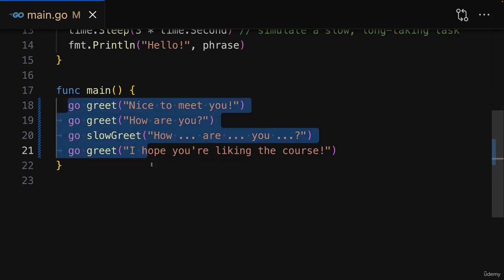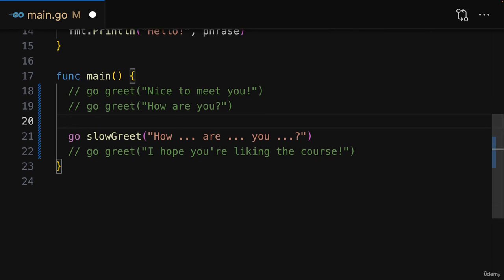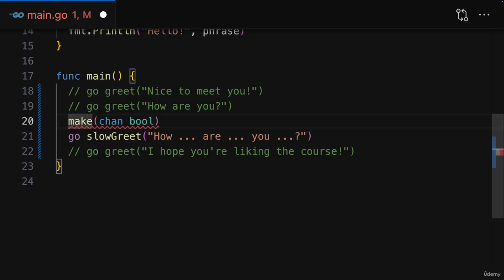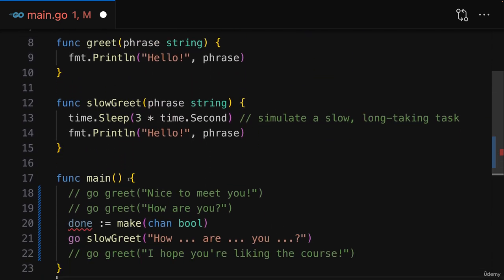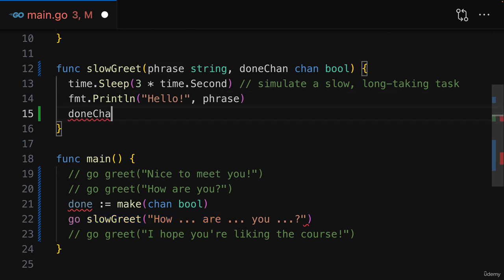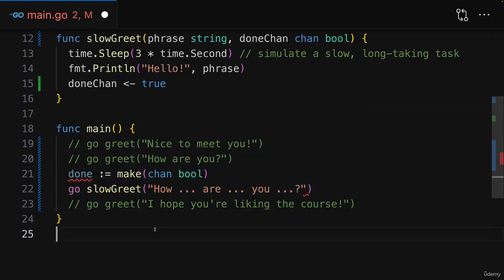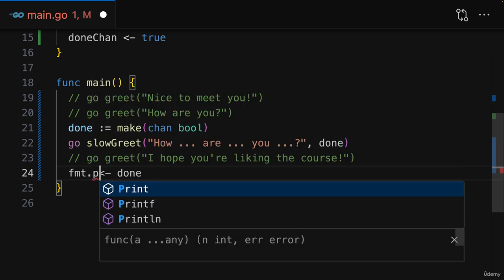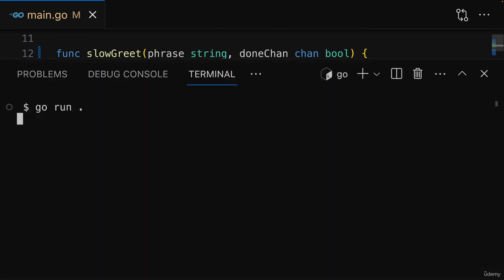145 Introducing & Using Channels